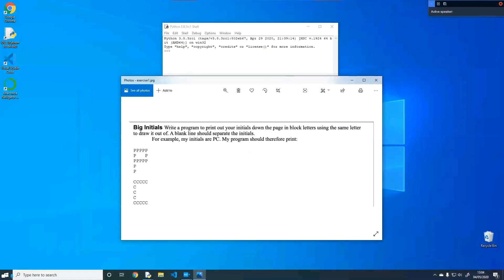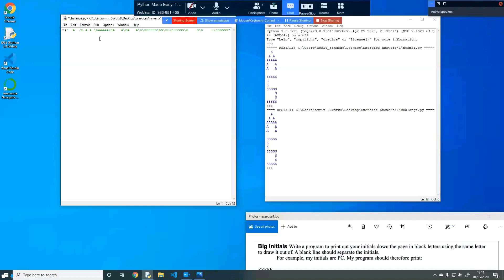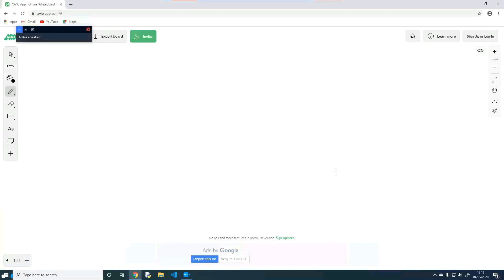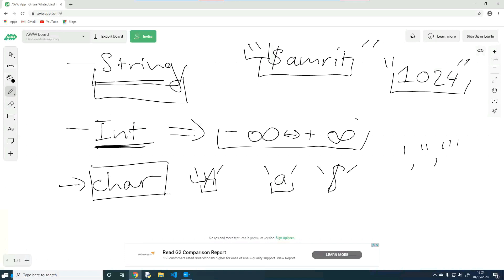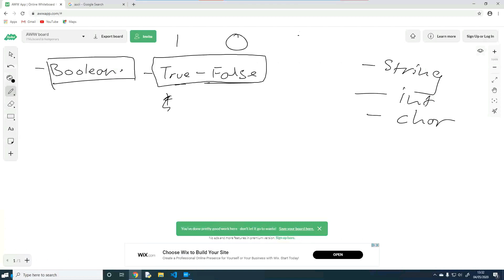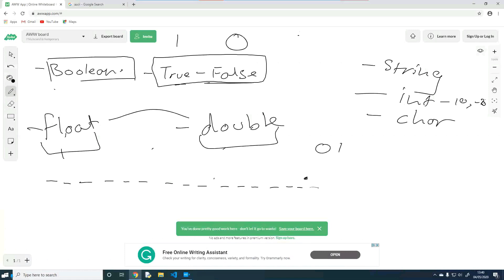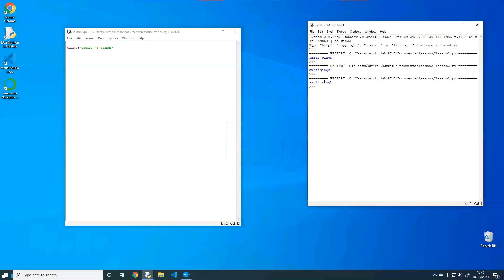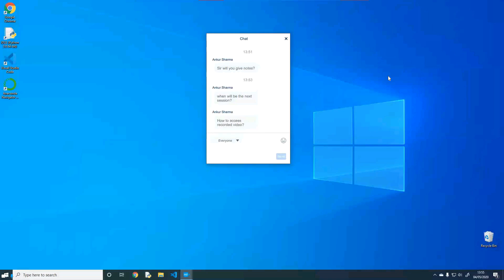Python Made Easy: The Complete Python Course Day 2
Python is not only one of Google's preferred languages, but an extremely in-demand skill sought out by companies everywhere. That's why there's no better time to take this course. Start with absolute beginner concepts like understanding the tools you need to download and install Python on your machine and continue on to learn to write your very first Python program. You'll then progress into more advanced concepts that will leave you prepared to get coding completely on your own.ation.

Learn Python from scratch
Understand the basic Python keywords, operators, statements & expressions
Get an in-depth understanding of object-oriented programming
Face a 'challenge' after each core concept to fully understand the material